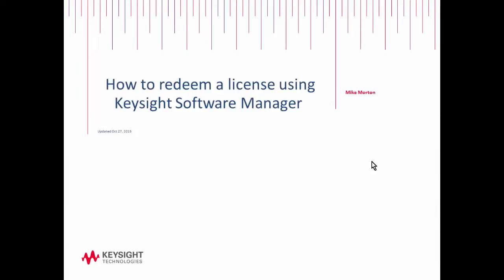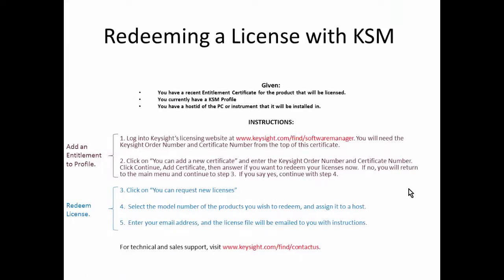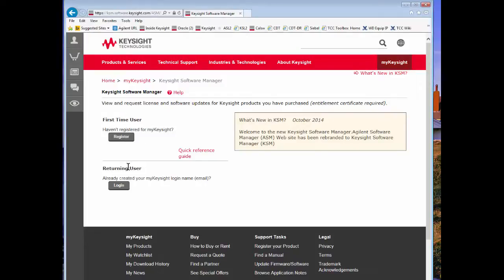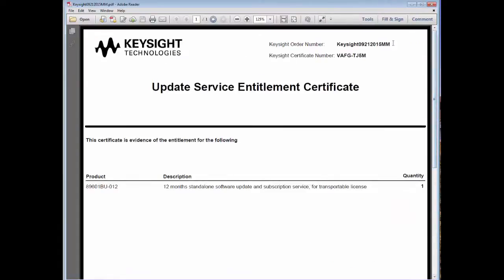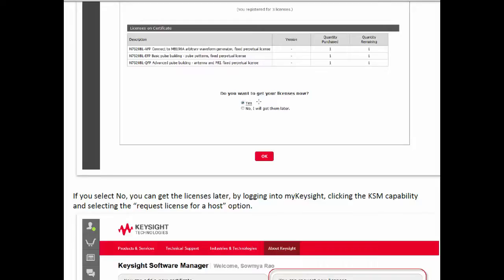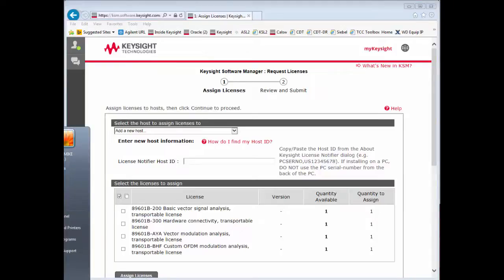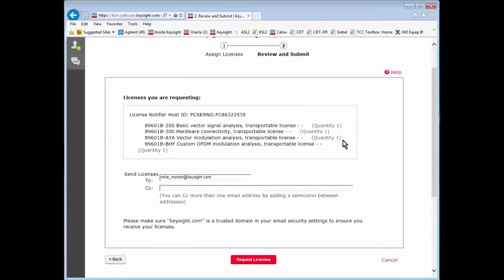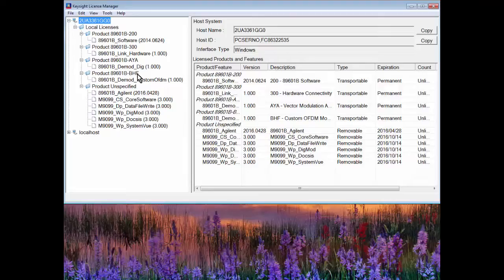License File Redemption via Keysight Software Manager (KSM)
How to redeem you license file using Keysight Software Manager.